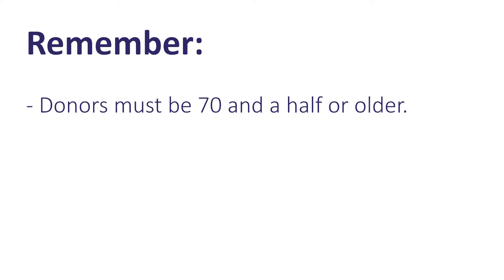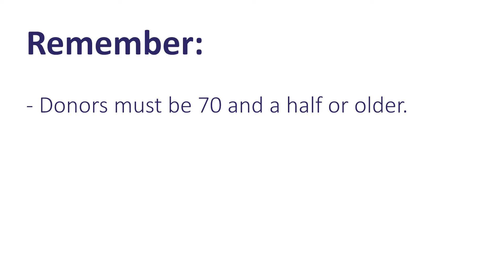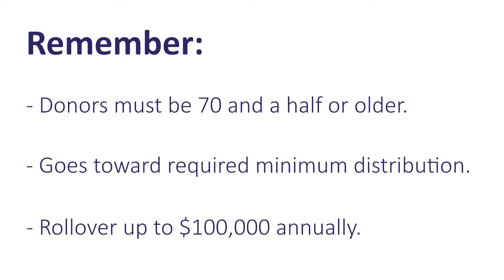Affiliate Toolkit - Charitable IRA Rollover